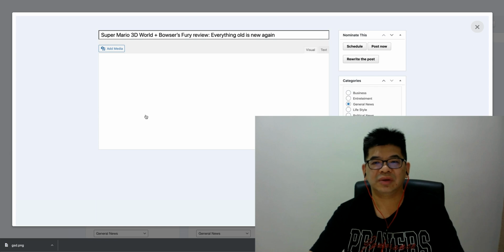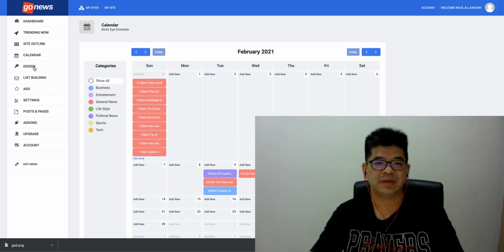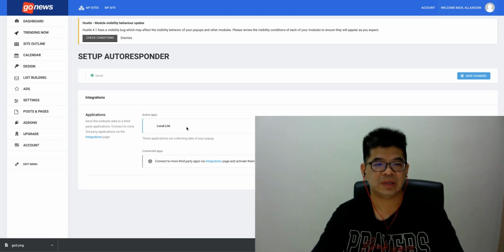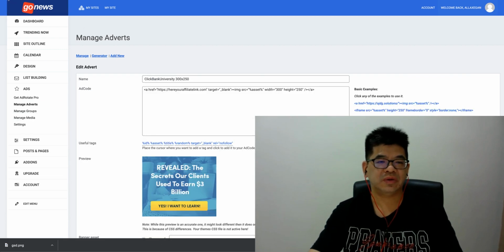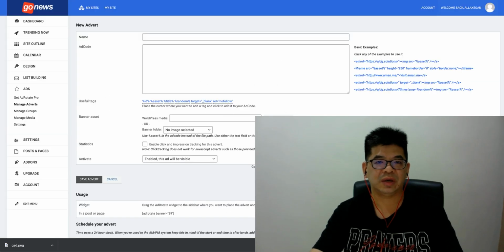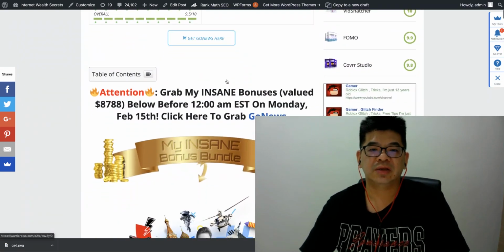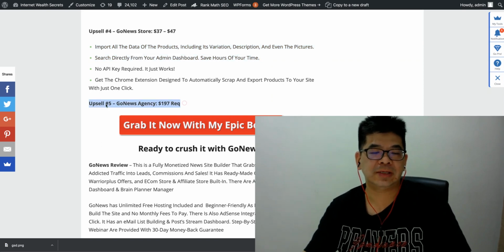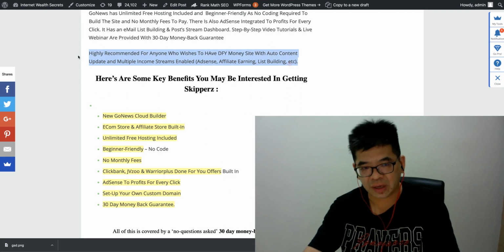GoNews Review🔥 GoNews Bonus 🔥 GoNews Demo 🛑STOP🛑DON'T GET GONEWS WITHOUT MY 🎁 INSANE $9588 BONUSES 🎁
🛑🎁 GoNews Bonuses:  Send your GoNews Page 200,000 backlinks To Get Lot Of Organic Traffic + 4 Traffic App + Traffic Hacks +  Other 200++ bonuses! 🎁 🛑

What is GoNews all about?
GoNews Review – This is a Fully Monetised News Site Builder That Grabs And Converts Massive Addicted Traffic Into Leads, Commissions And Sales!

GoNews has Unlimited Free Hosting Included and  Beginner-Friendly As No Coding Required To Build The Site and No Monthly Fees To Pay.

There Is Also AdSense Integrated To Profits For Every Click. It Has an eMail List Building & Post's Stream Dashboard. Step-By-Step Video Tutorials & Live Webinar Are Provided With 30-Day Money-Back Guarantee

Plug-In And Profit With 100% COMPLETELY DONE-FOR-YOU Sales-Funnels In As Little As 12 MINUTES!

✳️ Free List Building Training - Simple Steps To Grow Your List With 100 FREE Clicks